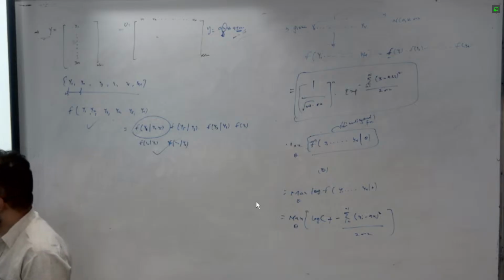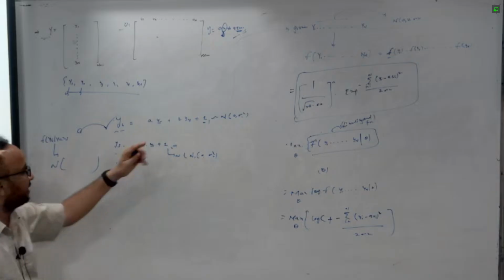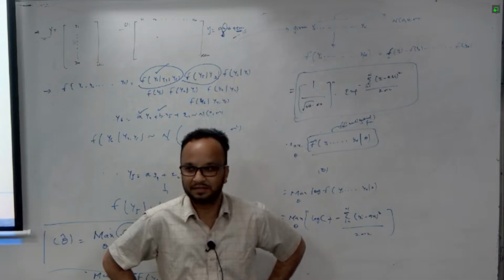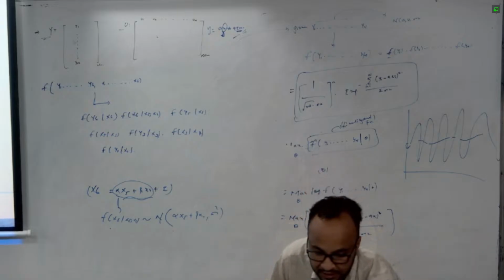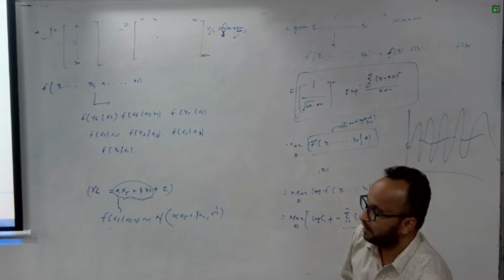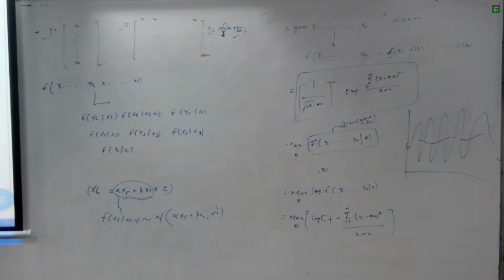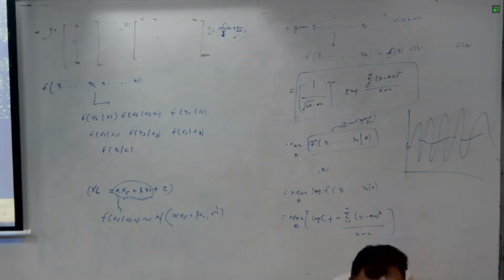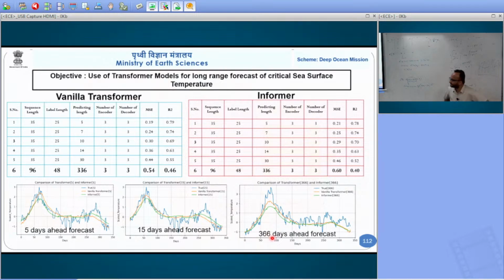Session19: GIAN Course on Machine Learning Applications to Automation Engineering